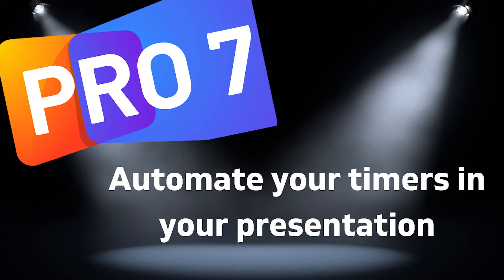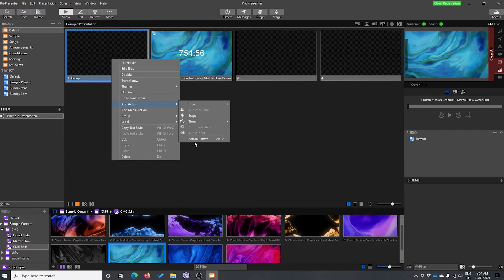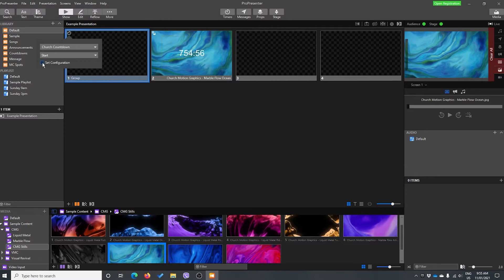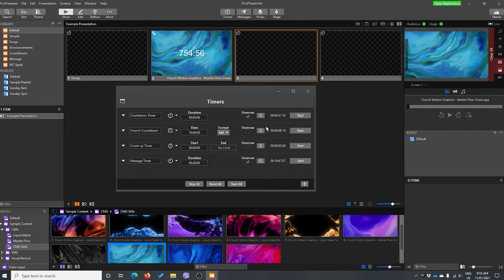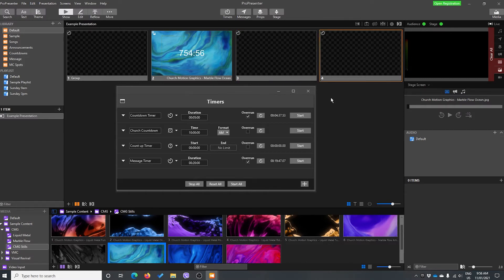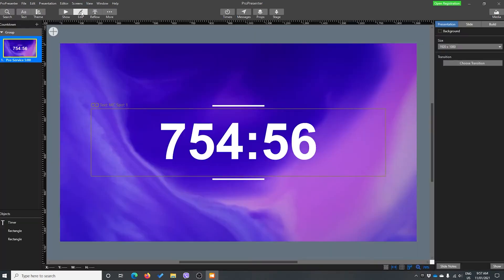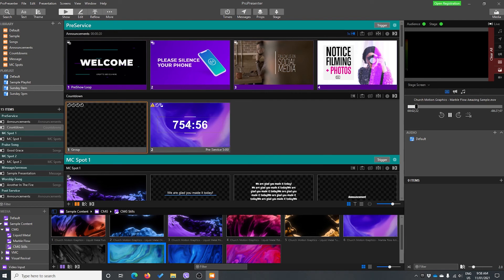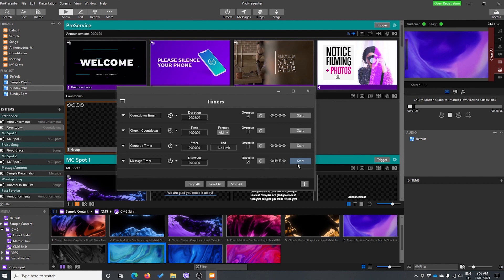Propresenter 7 - How to automate your timers throughout your presentation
This video explains in detail how to automate and control your timers using actions throughout your presentations. Propresenter is a powerful software that enables you to control your presentations and automate complex tasks.

If you are enjoying these tutorials please like and susbcribe to the channel or leave any questions or comments below.